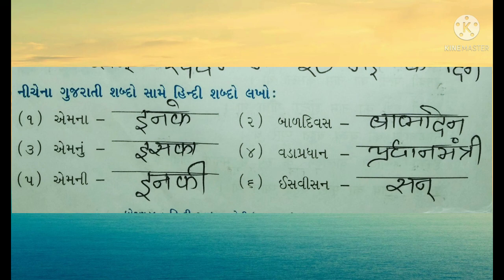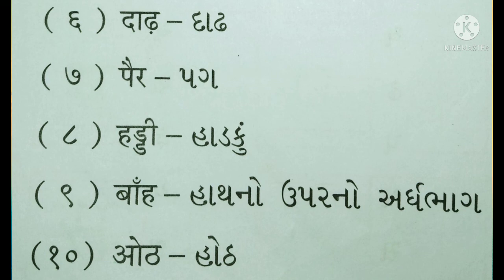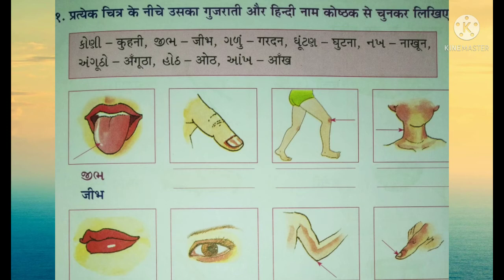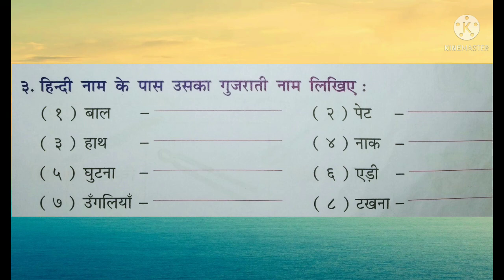Std-4 Hindi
Gharashala buniyadi shikshan vibhag || Std-4 || વિષય : હિન્દી || पाठ -५ नेहरूचाचा (स्वाध्याय ) / શરીરનાં અંગોના હિન્દી નામ ||